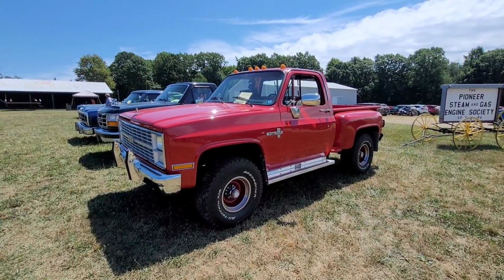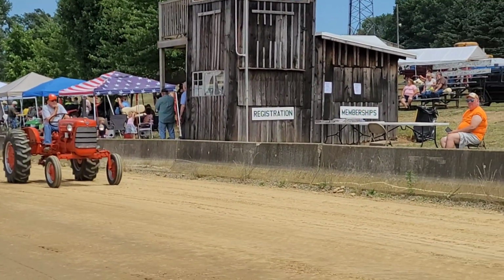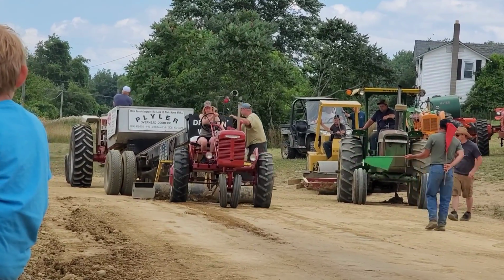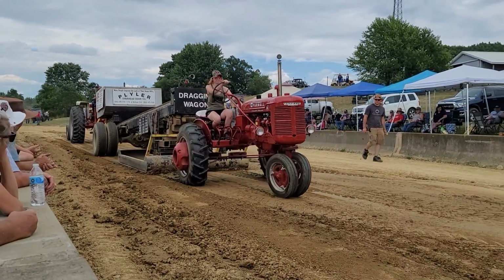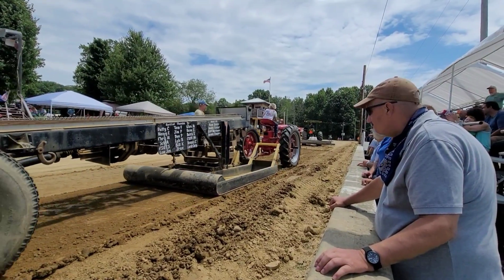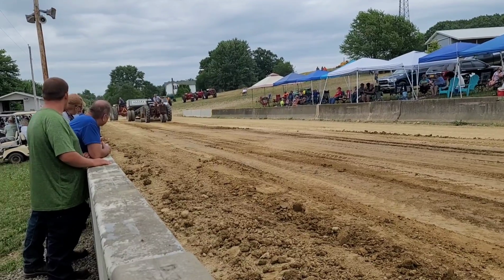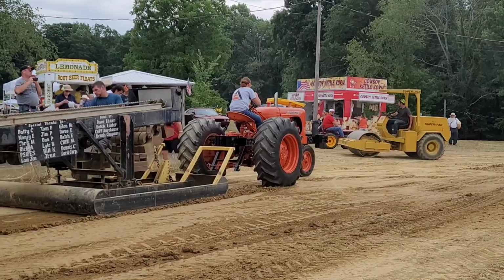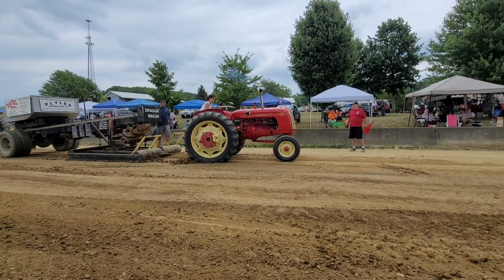Red Power Rockin' | Antique Tractor Pull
Red Power Rockin' | Antique Tractor Pull. Antique tractors competing in a tractor pull. The ultimate antique tractor pull.